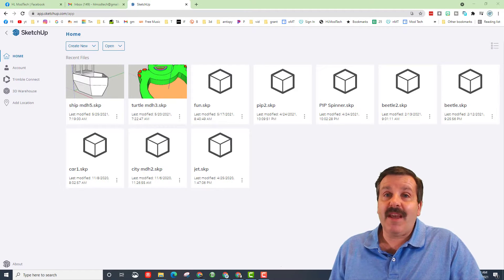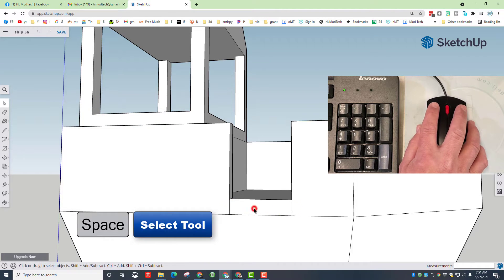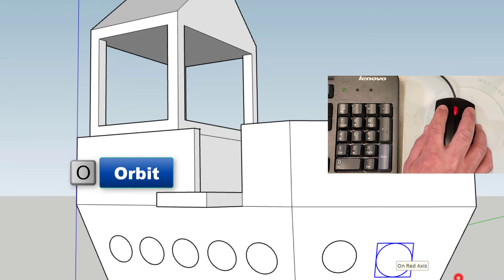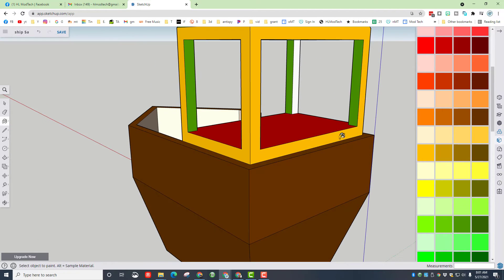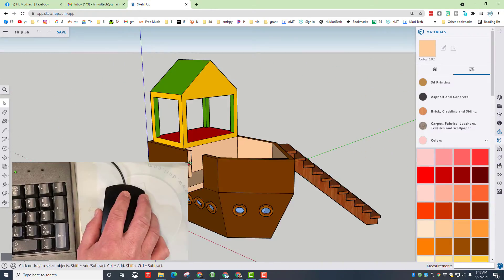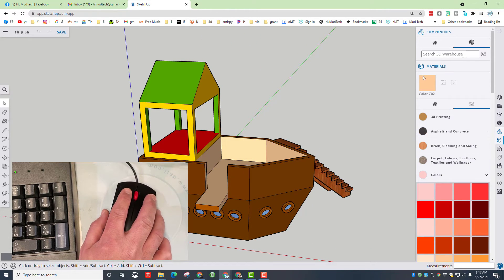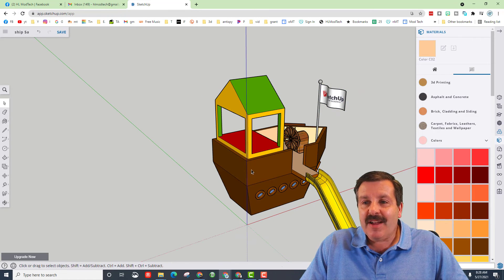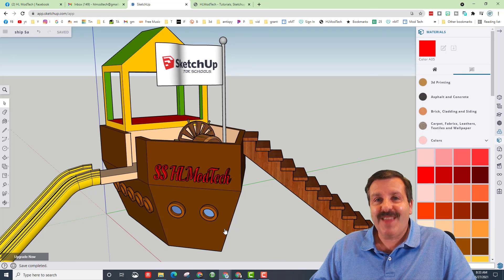Make your Pirate Play Ship epic in Minutes | Sketchup Made Simple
I had the highlighted clicks shut off half way through... They are back now.

Wrap up the amazing Sketchup Ship using this quick lesson. Several cool skills including using Components for the first time.